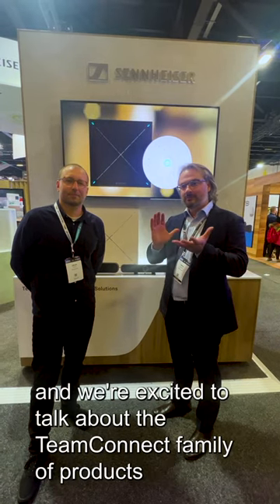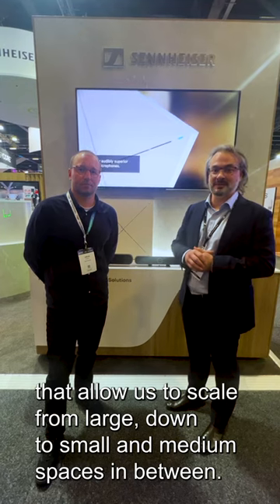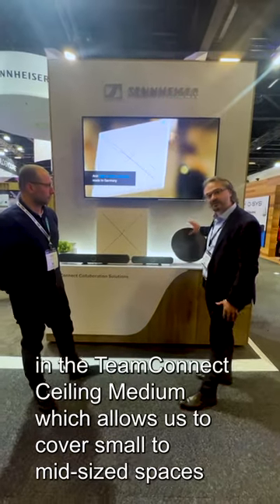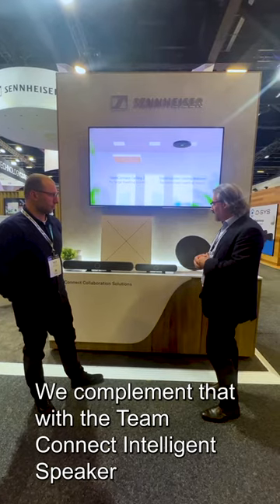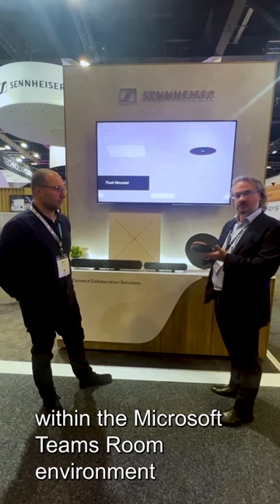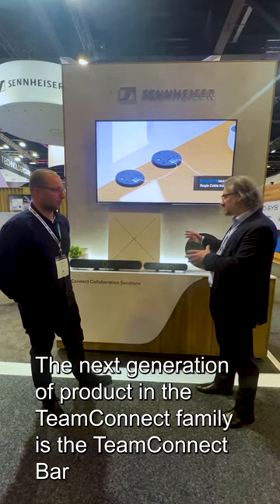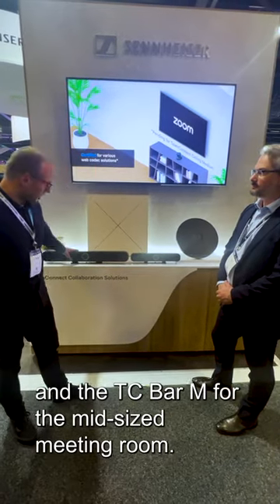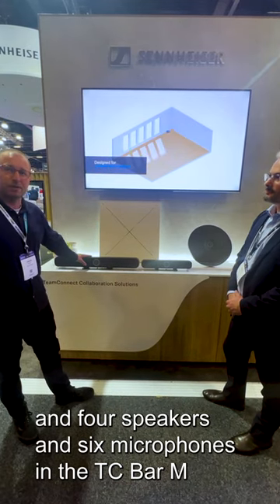Integrate 2023 - Sennheiser TeamConnect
Jakub and Jason from Sennheiser talk about the new additions to the TeamConnect UC environment  @sennheiser @SennheiserAustraliaNewZealand